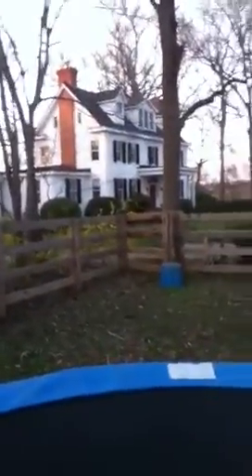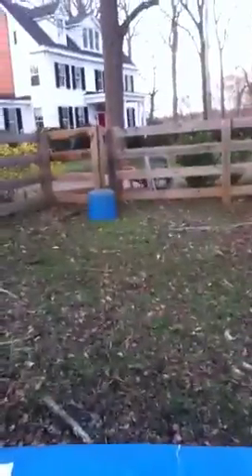I do more flips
Flips